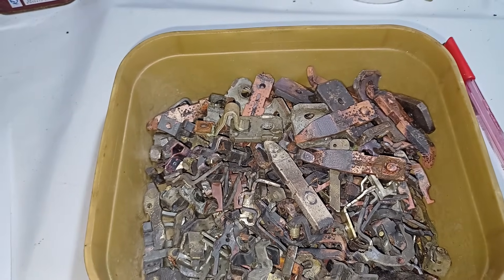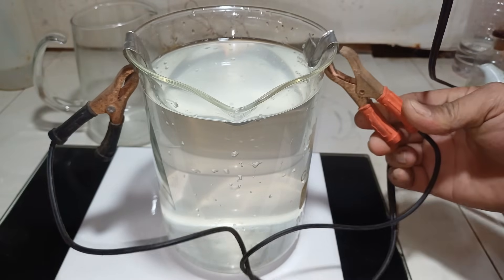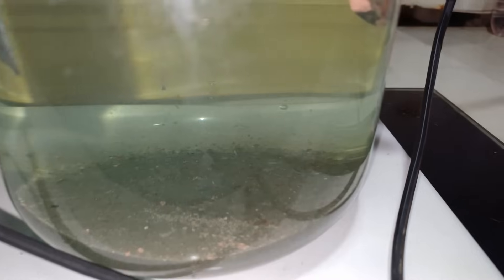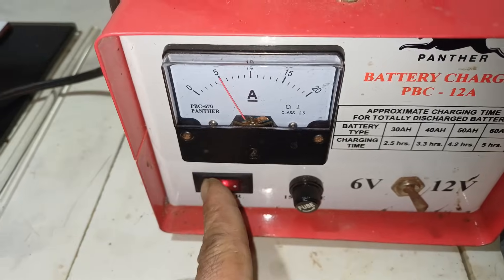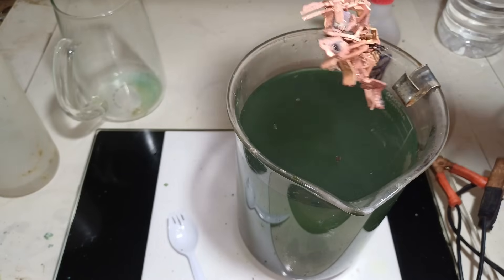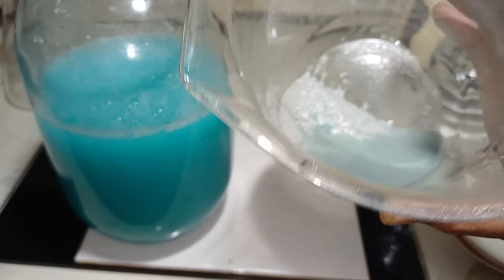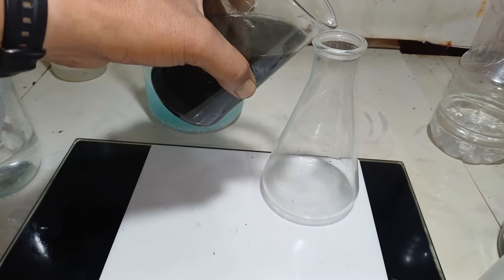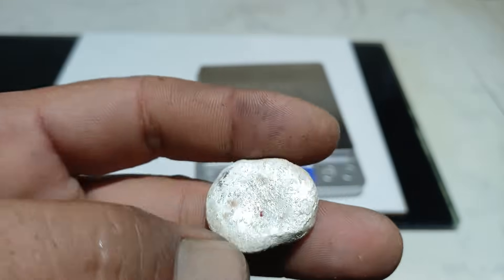Electrolysis Silver Recovery | Silver Recovery Using Electrolysis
Electrolysis silver recovery is the efficient way to extract silver from silver plated items, we achieve our result with the least waste of time, energy, effort, and resources. watch my work and don't forget to like and share my video.. thank you very much.